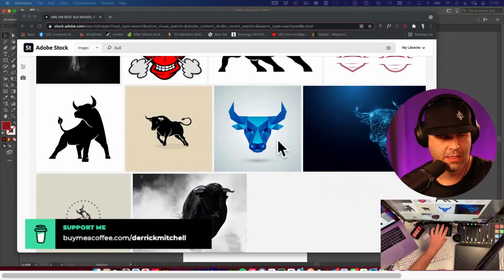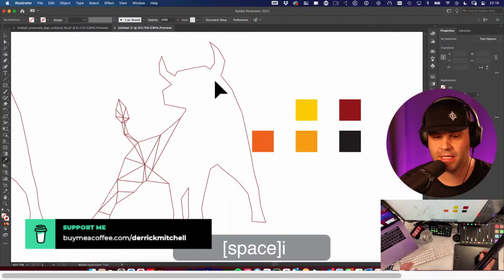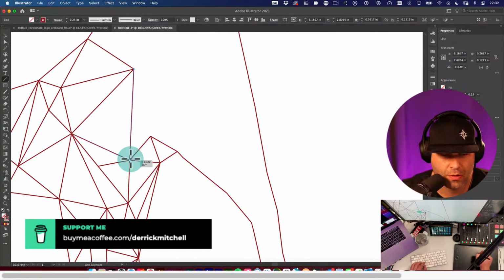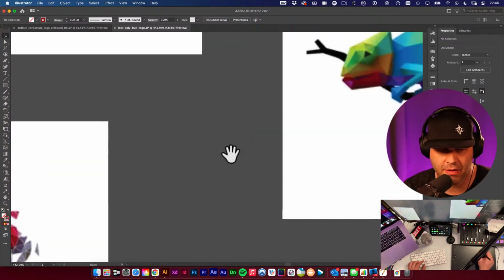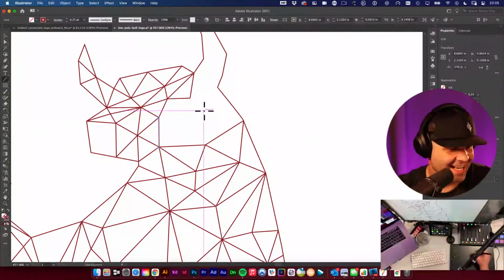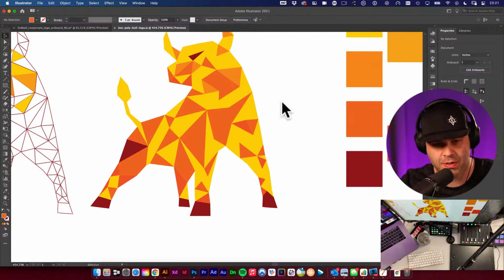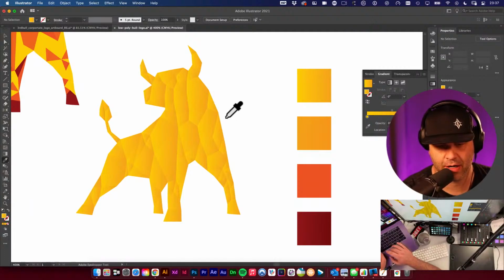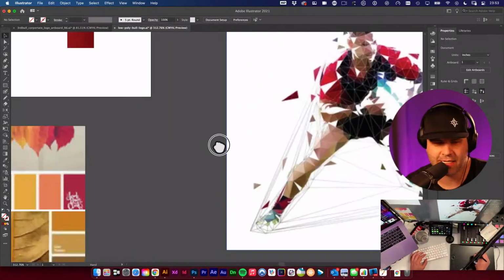Low Poly Geometric Logo Design in Illustrator with Derrick Mitchell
Join Creative Director and Graphic Designer, Derrick Mitchell, on Behance Live while he creates a Low Poly Geometric Logo Design in Illustrator.